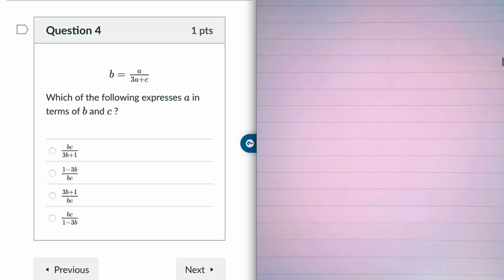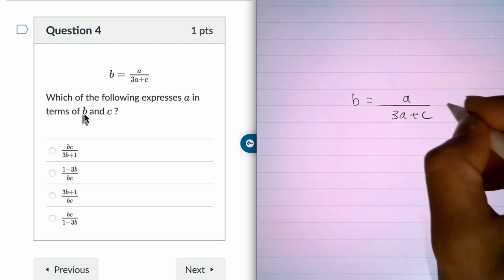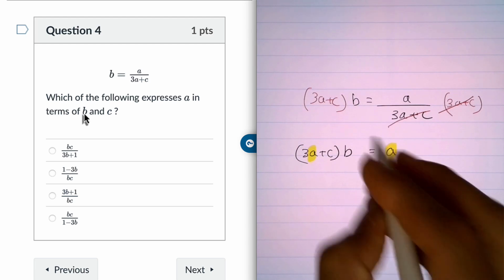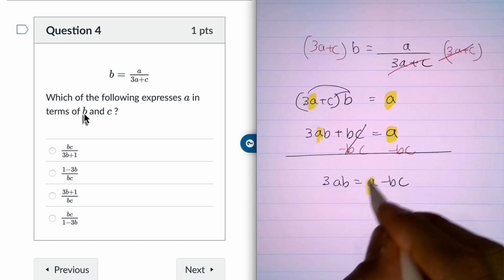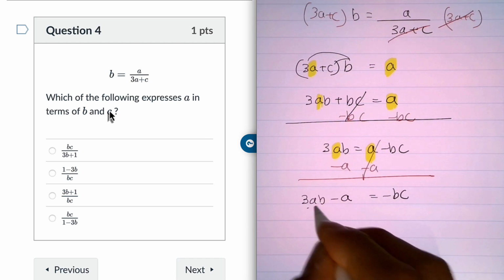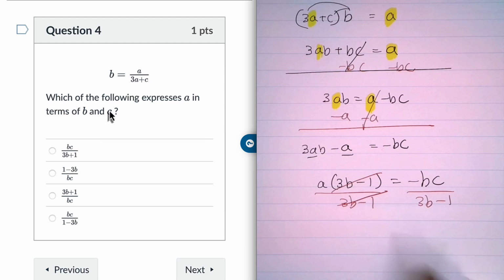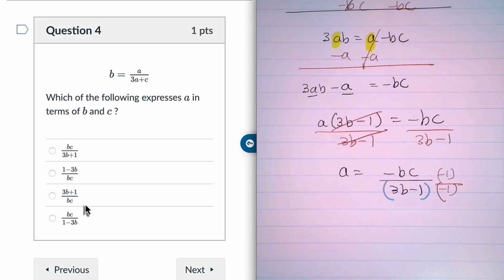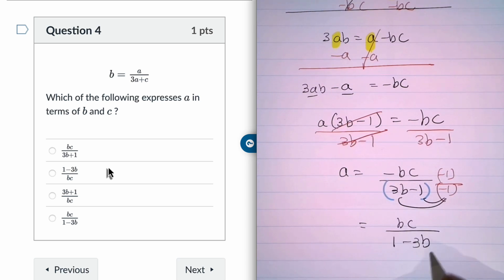SAT Math Ch.7 Class Set Problem 4 (Factoring/Rearranging)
Topic: Factoring, Rearranging Variables